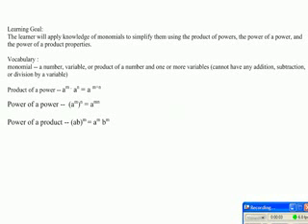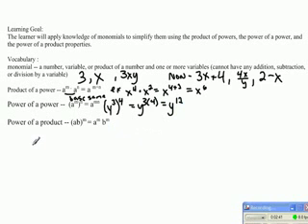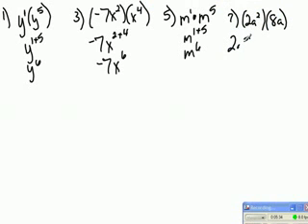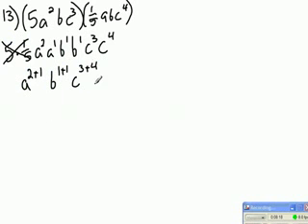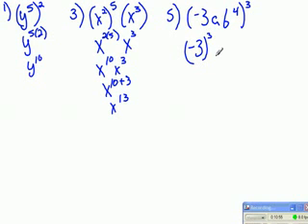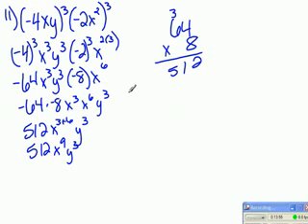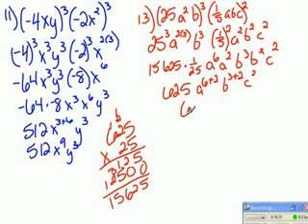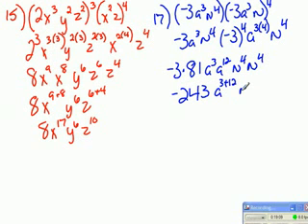Algebra multiplying monomials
Glencoe Sec. 8.1 Algebra multiplying monomials